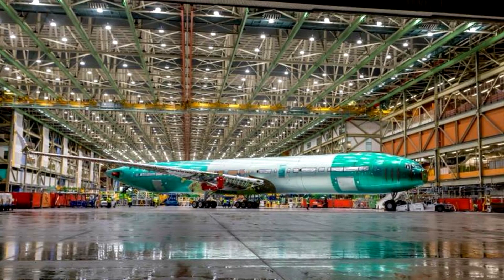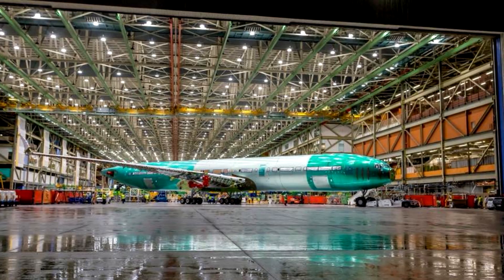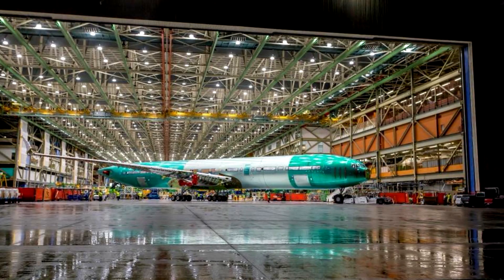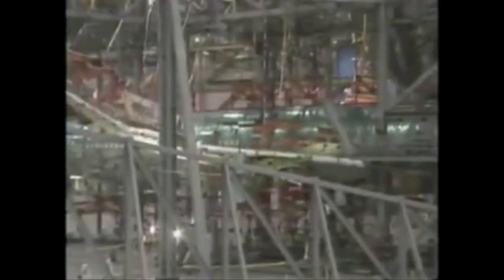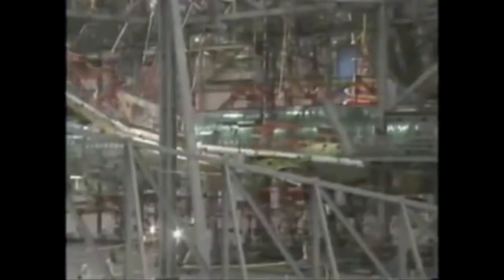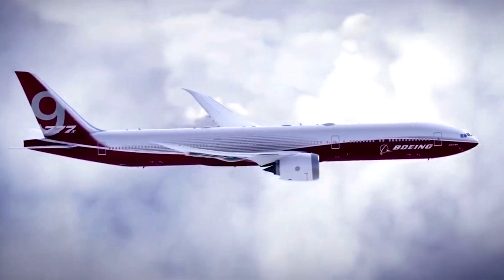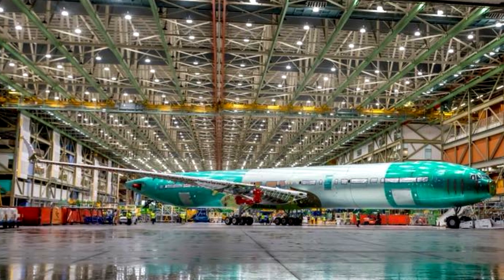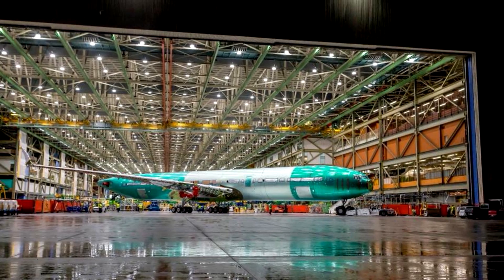Boeing 777X STATIC PLANE REVEALED!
THE FIRST fully-assembled Boeing 777X static test airplane rolled out of Boeing’s facility in Everett. This non-flying plane now heads off for a year of testing to verify design strength.